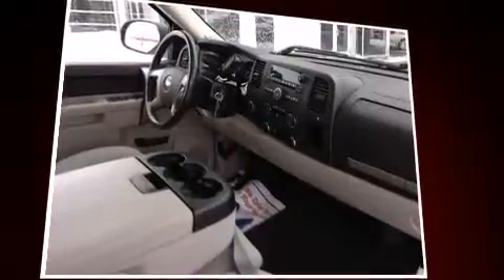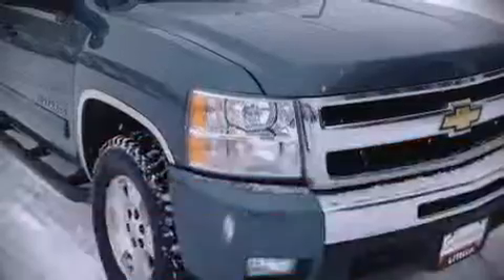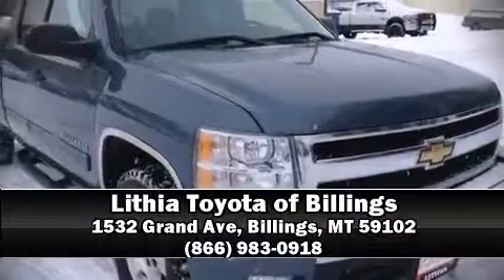2011 Chevrolet Silverado 1500 LT in Billings, MT 59102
Take command of the road in the 2011 Chevrolet Silverado 1500. It features an automatic transmission, 4-wheel drive, and a powerful 8 cylinder engine. Top features include a split folding rear seat, a tachometer, an outside temperature display, fully automatic headlights, tilt steering wheel, power door mirrors and heated door mirrors, cruise control, and remote keyless entry. Take assurance in side curtain airbags, providing head protection in the event of a severe collision. It also arrives with a Carfax history report, providing you peace of mind with detailed information. Our knowledgeable sales staff is available to answer any questions that you might have. They'll work with you to find the right vehicle at a price you can afford.